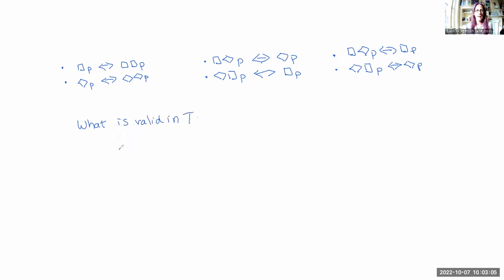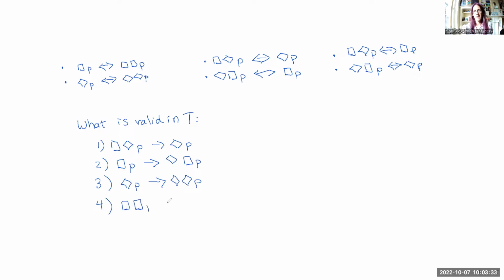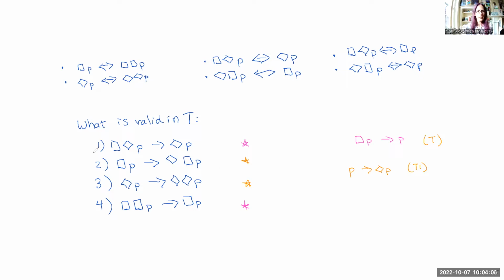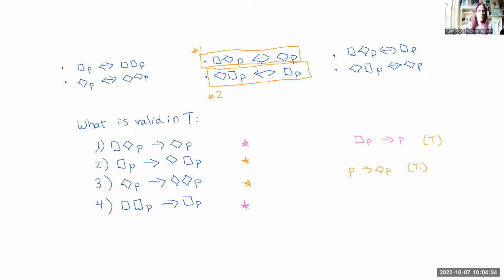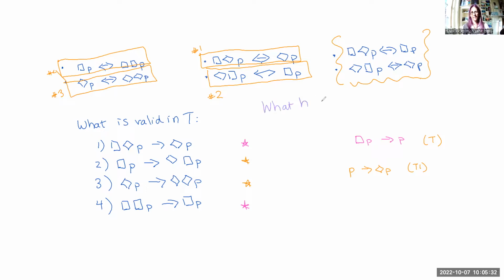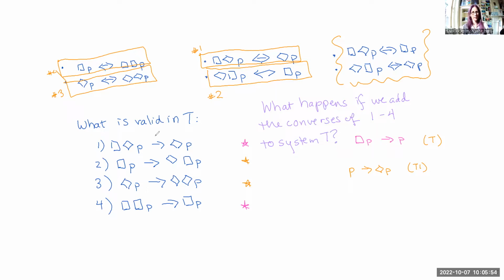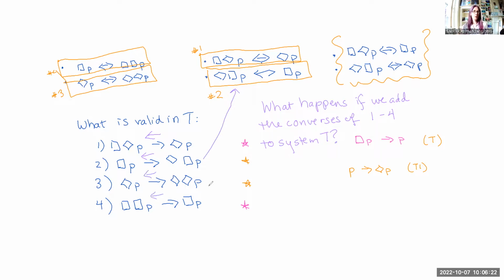What is Logic? #209: Modal Reduction Principles, Part 2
Video #209: Modal Reduction Principles, Part 2